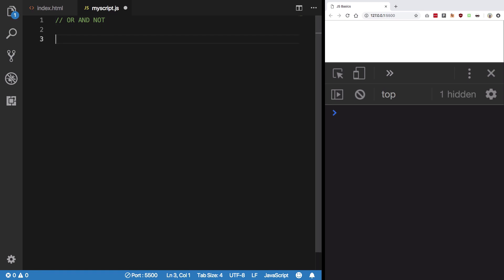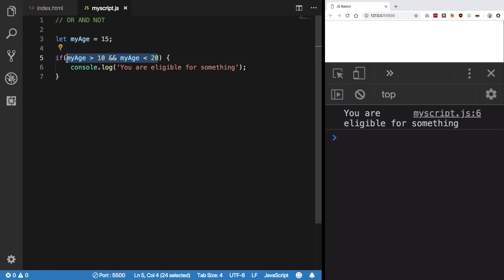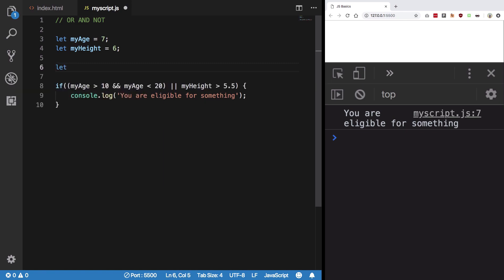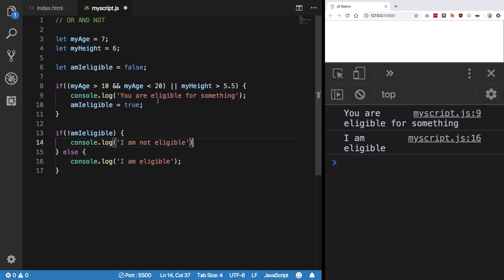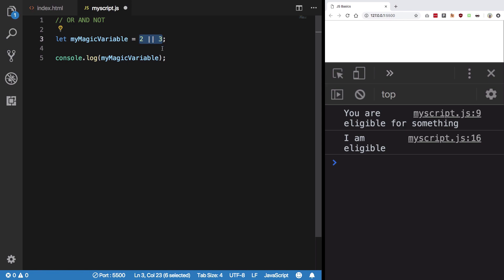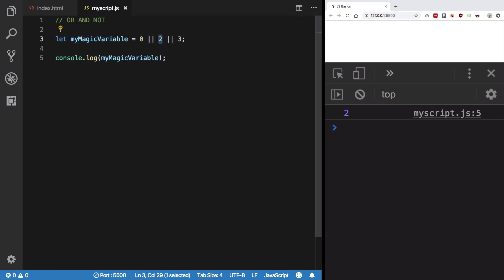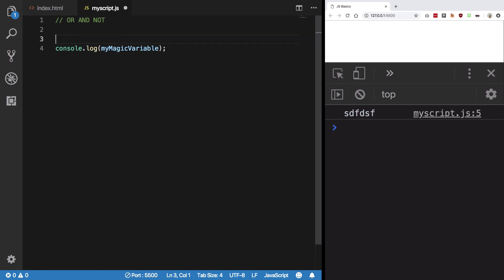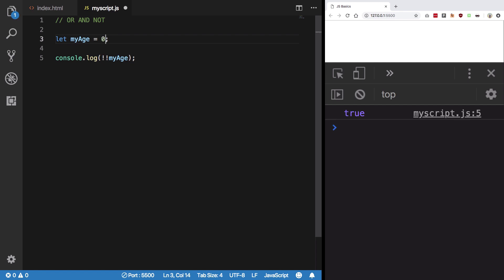Basic JavaScript #20: Logical Operators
Learn what logical operators are in JavaScript and how to make use of them.